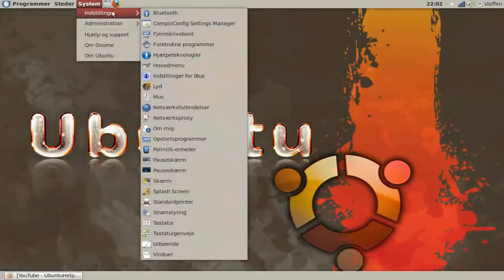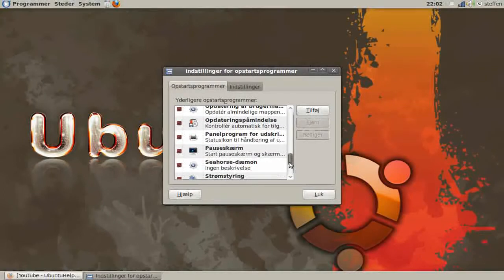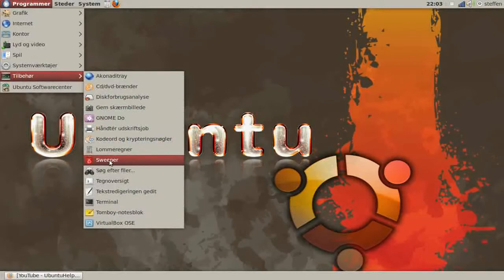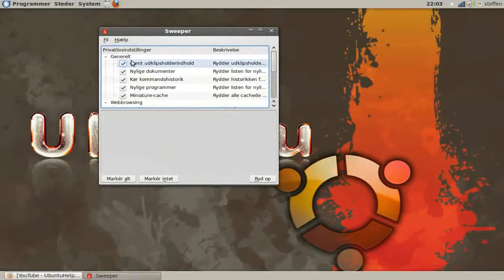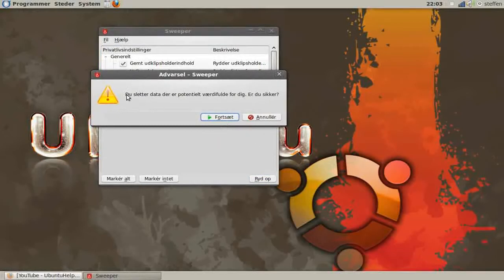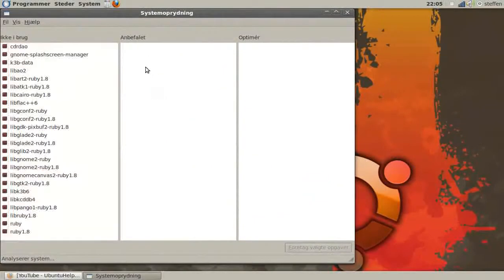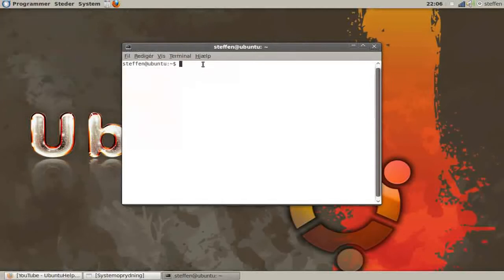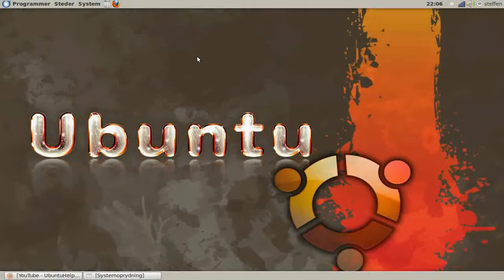Optimize Ubuntu 9.10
How to make a few things, to make your Ubuntu computer a bit faster. These things are very helpful and I would recommend to do it, to get a faster PC.
I use Sweeper, wich is available in Ubuntu Softwarecenter.